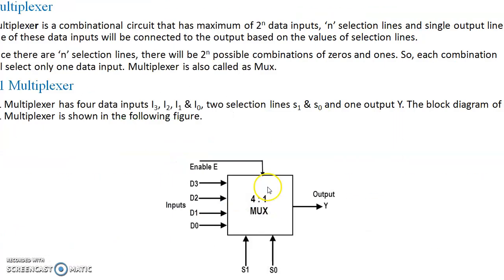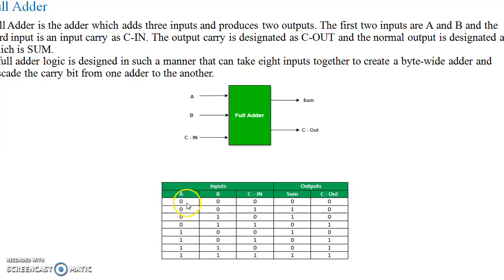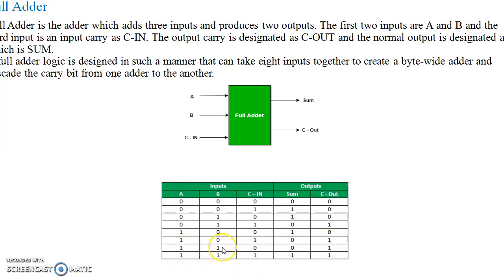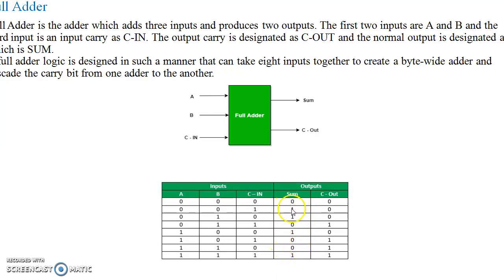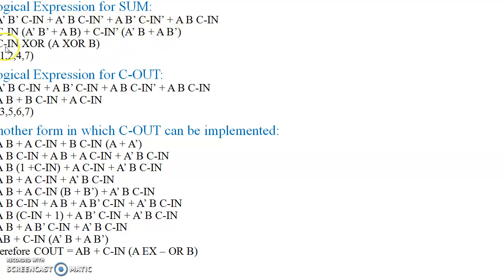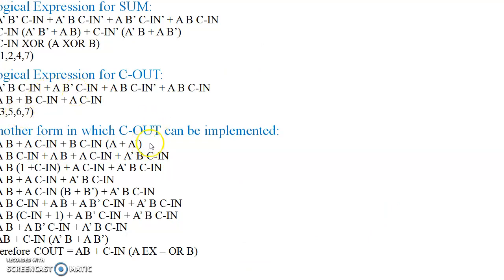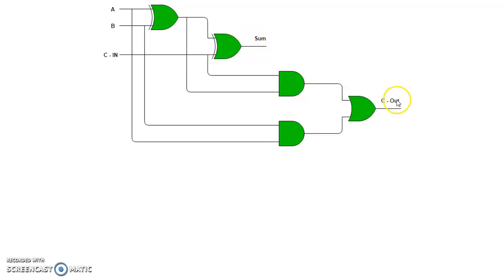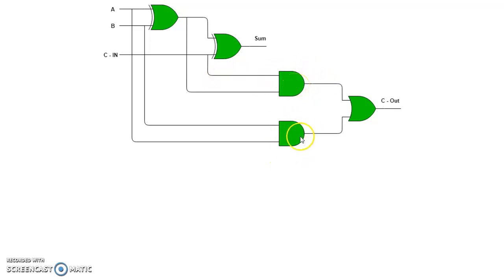3RD SEM CSE DIGITAL ELECTRONICS CHAPTER-2 COMBINATIONAL LOGIC CIRCUITS PART-2